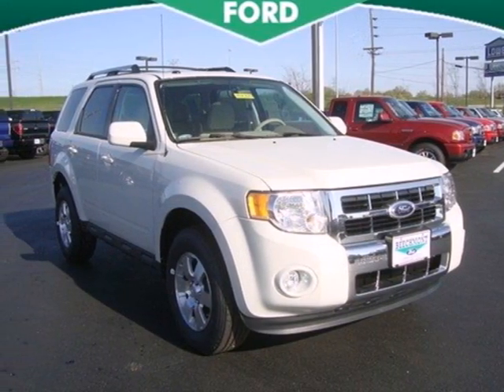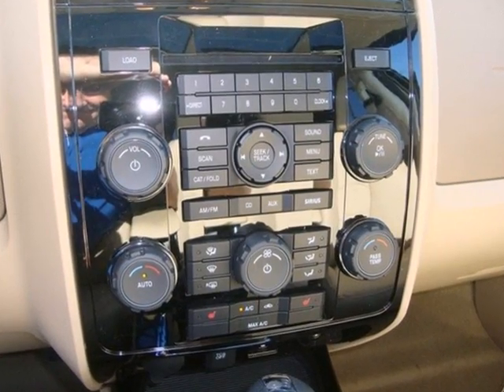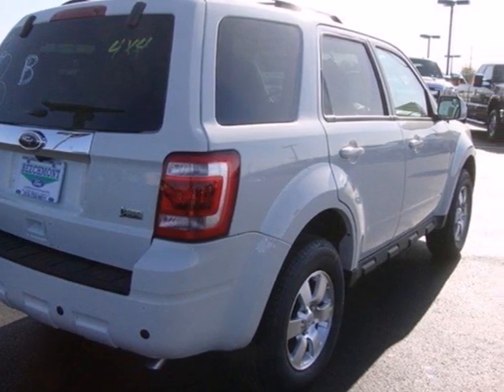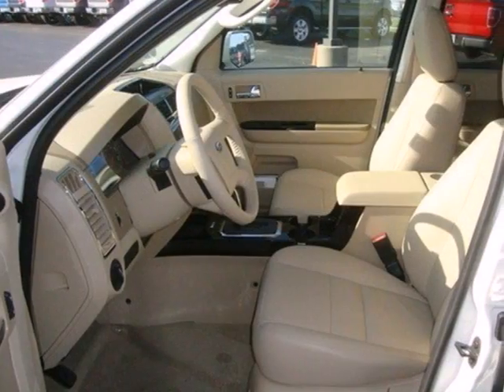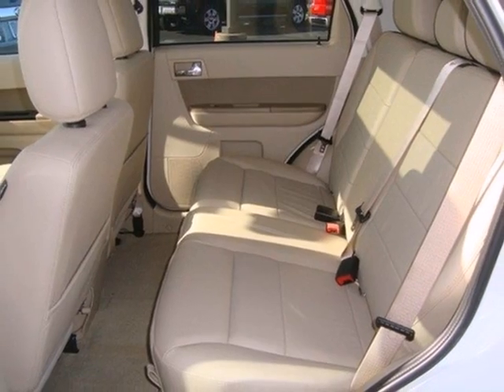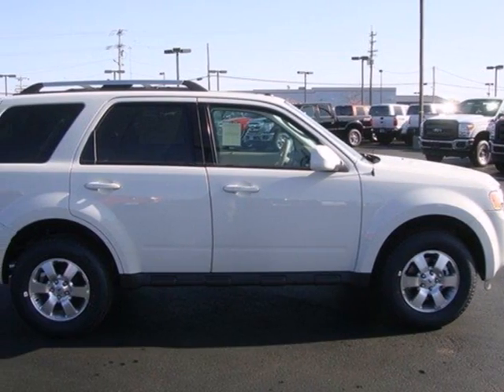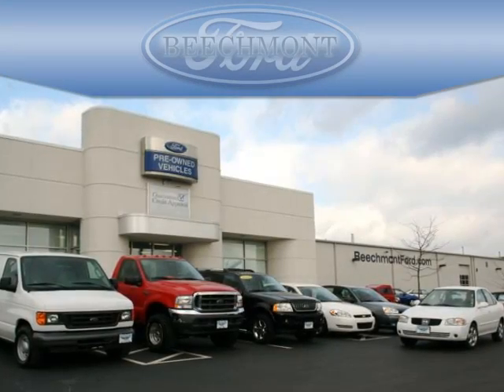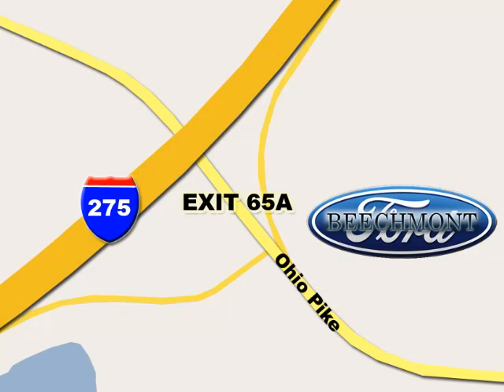2012 Ford Escape T12-623 in Cincinnati Dayton, OH 45245 - SOLD